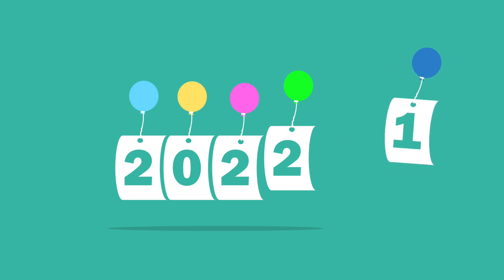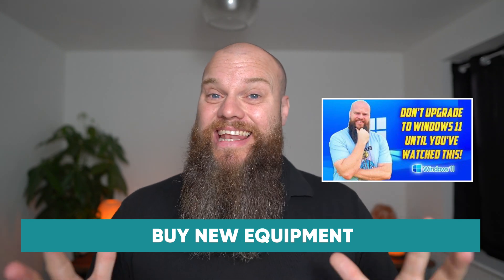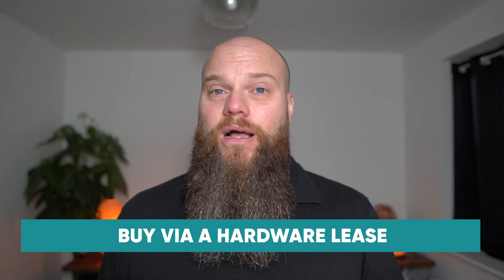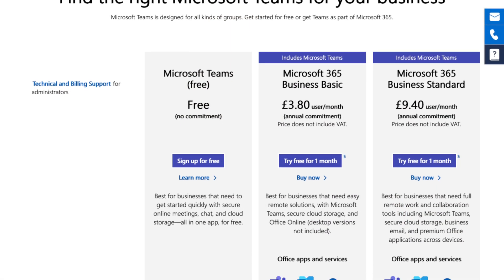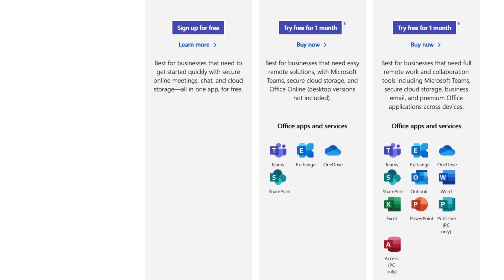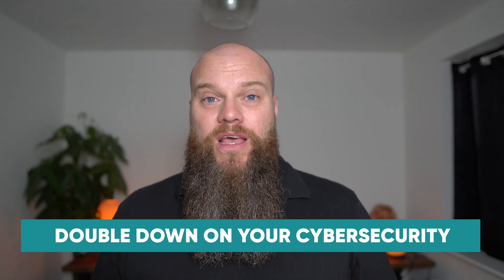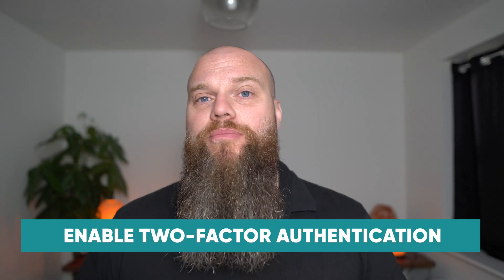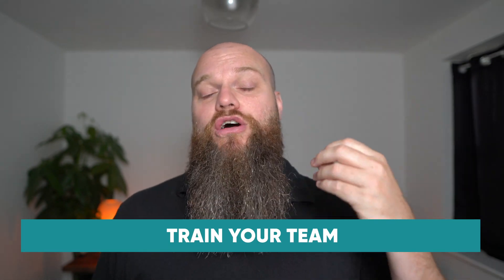The BEST Business IT Setup for 2022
Welcome back to another video on the Jonathan Edwards Channel!
On this channel, we talk all things Tech. From the best software your business should be using, to the latest updates and features that you need to know about.

In today's video we talk about the best business IT setup for 2022. It's sound strange talking about 2022 in September, but we have to start planning our businesses for next year. A big part of any business is its technology, so don't delay, get your technology plan in place for next year!

00:00 Introduction
01:25 New Windows 11 PCs
02:52 Migrate to Microsoft 365
04:30 Implement Microsoft Teams
08:00 Move applications to Cloud
09:00 Double down on Cyber Security